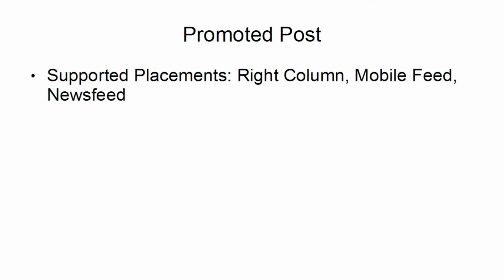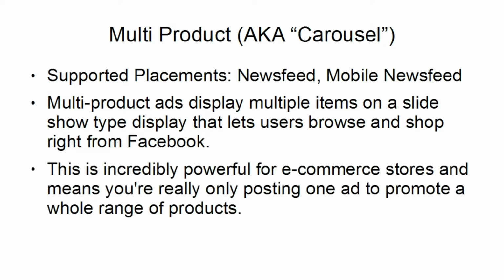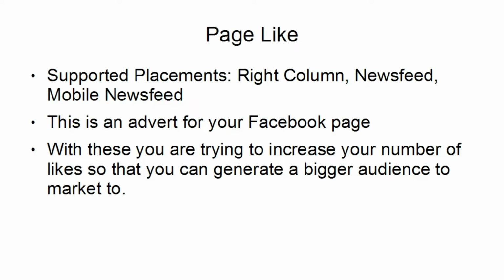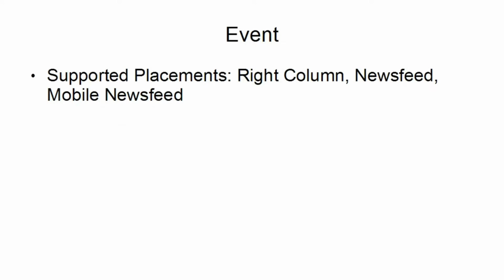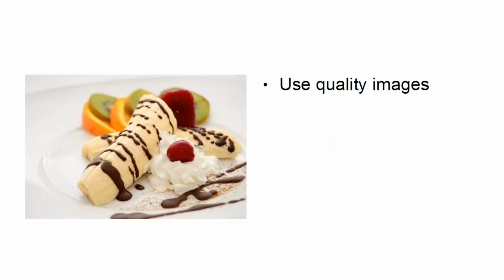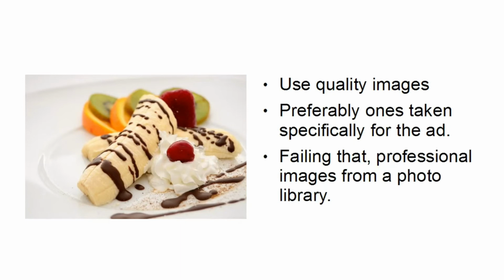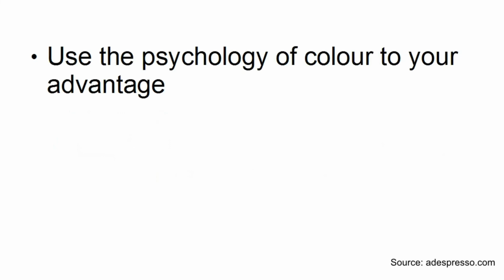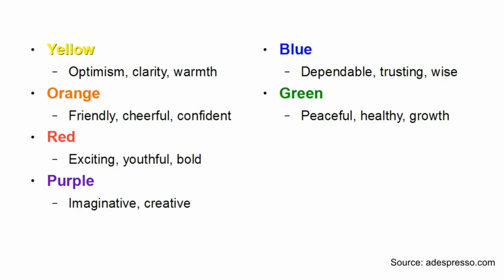Earn 75000 Monthly with facebook cash Bandit100%free (part2)Part time job / freelance / Workfromhome